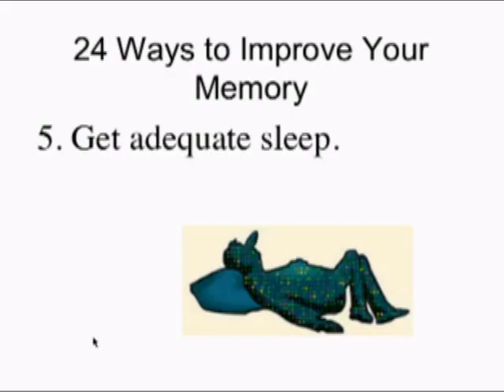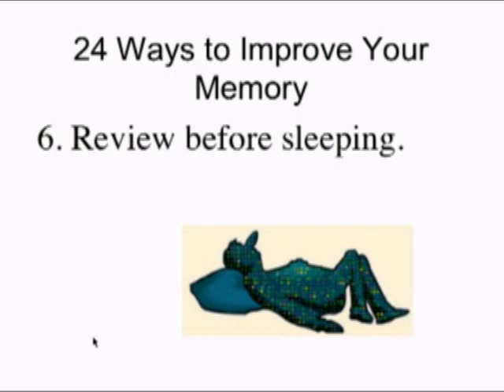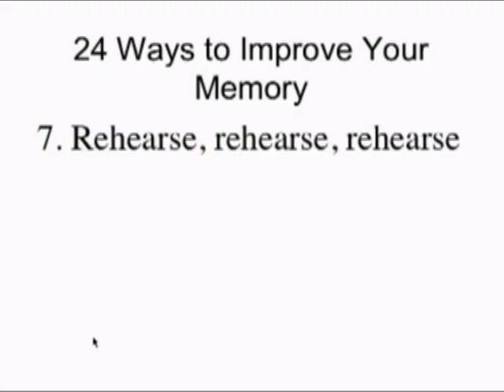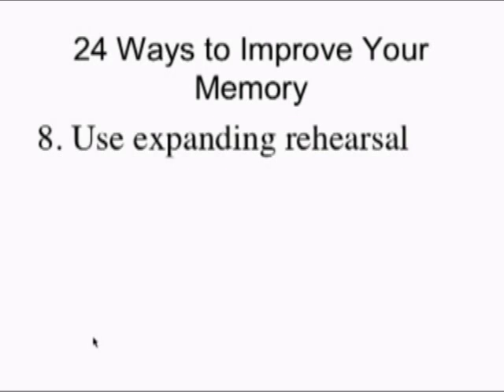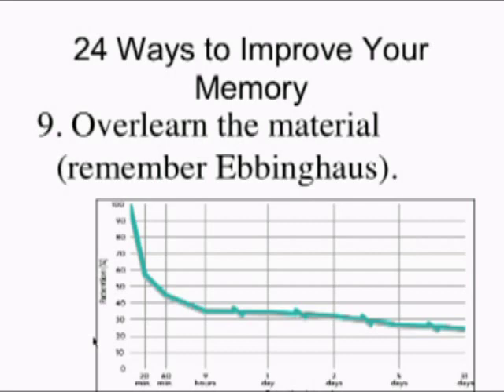24 Ways to improve memory (part 2)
In this award winning lecture, Dr. Rob Winningham, Professor and Chair of Psychology at Western Oregon University describes 24 ways students can improve their memory and academic performance. Techniques such as improving attention, spaced rehearsal, distributed practice, use of flashcards, and optimal note taking strategies are discussed. If the suggestions are properly used a C-student can become an A-student.